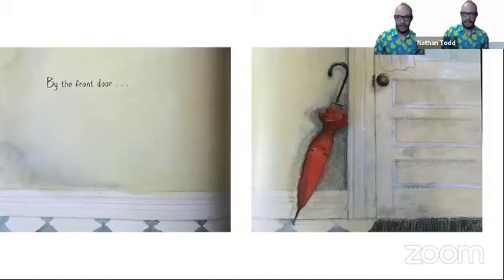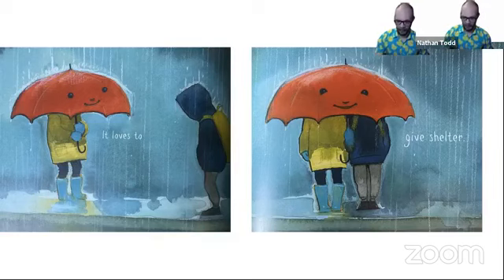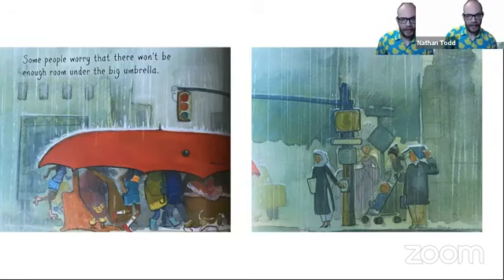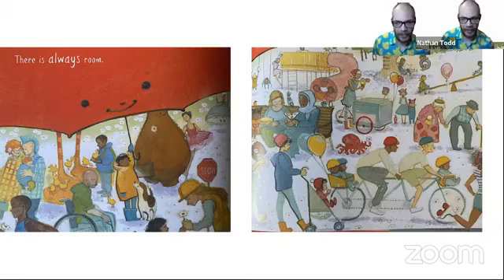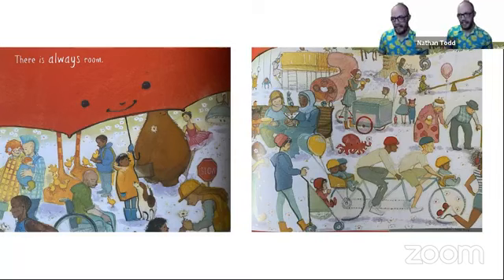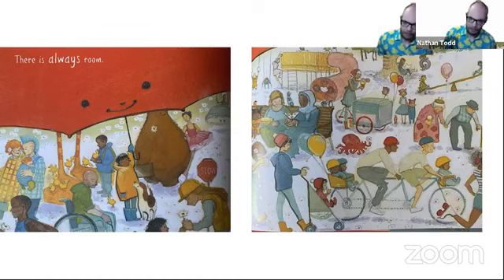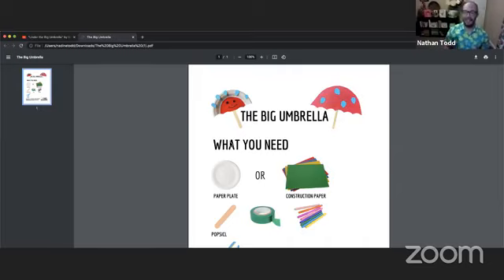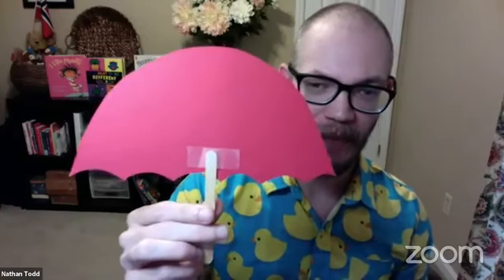The Big Umbrella (Read Aloud For Children) | Story Time with Mr. Nathan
Nice to see you! Today we are going to have Fun and Learn together. We are reading "The Big Umbrella" by Amy and Juniper Bates.

You can join us live monthly - visit the link in our profile.
Invite a friend to join us.

Remember, there is room for everyone!